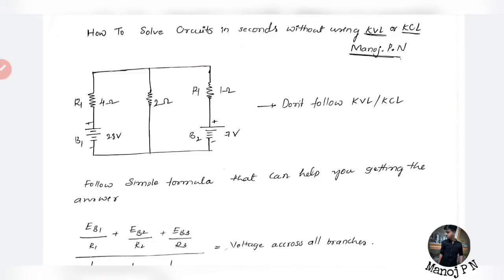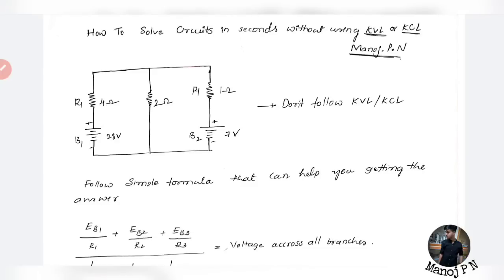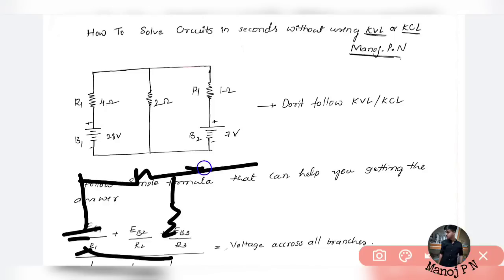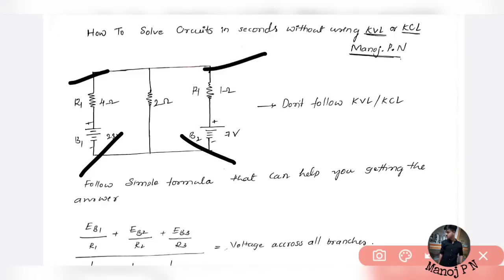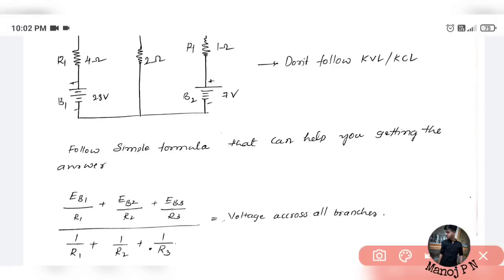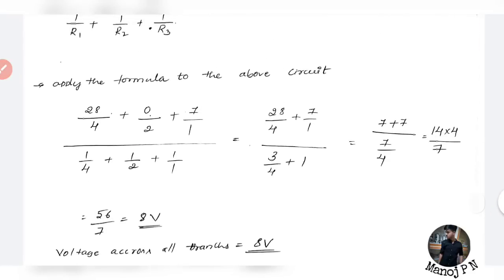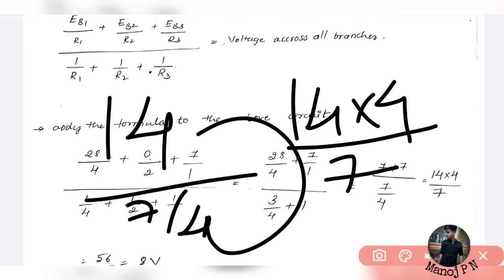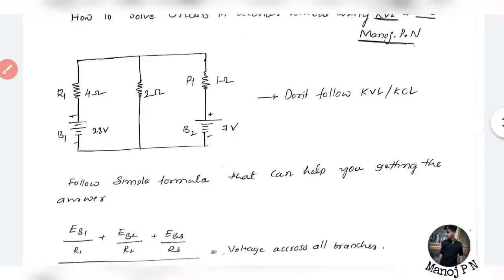HOW TO GET MORE MARKS IN KCET 2022|KCET PHYSICS SHORTCUT TRICKS